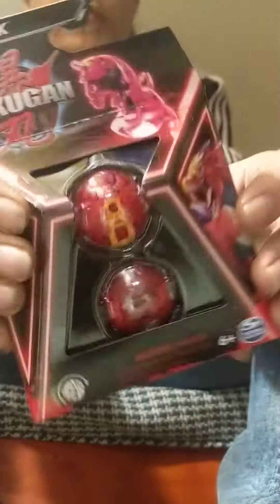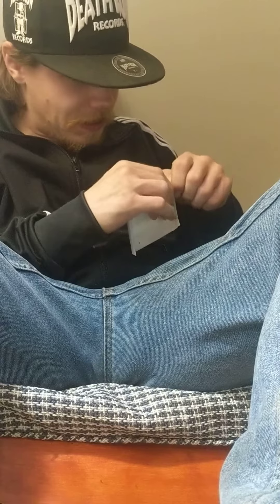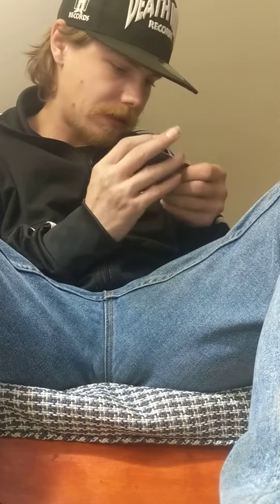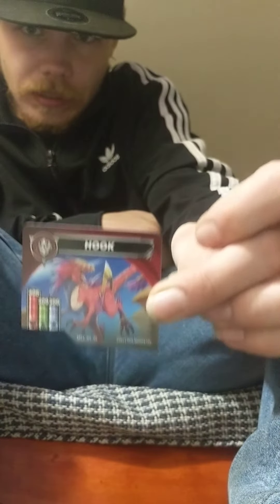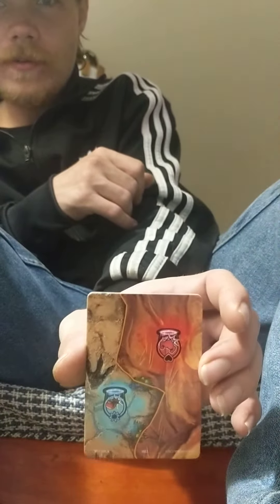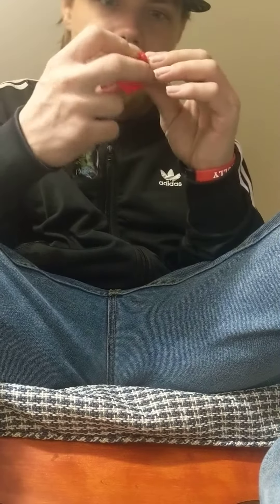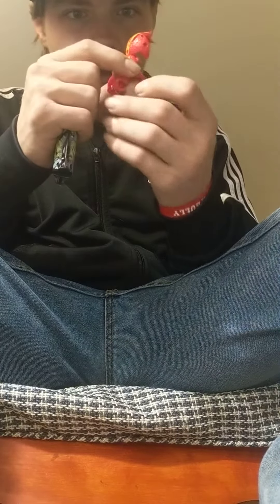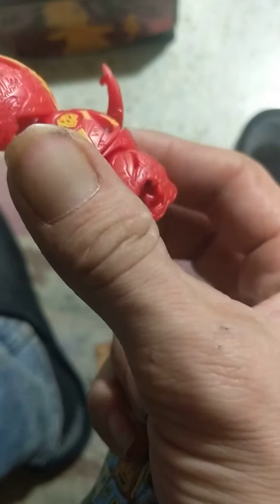awesome new bakugan gen 3 pyrus hook unboxing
awesome new bakugan gen 3 hook unboxing